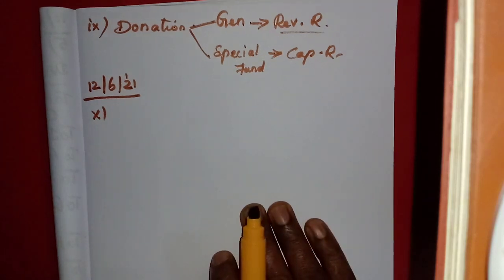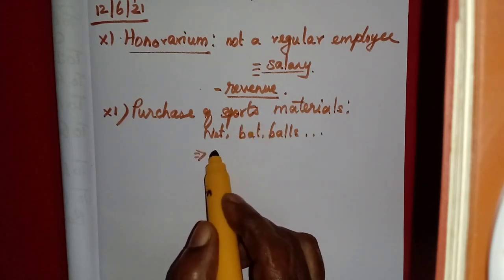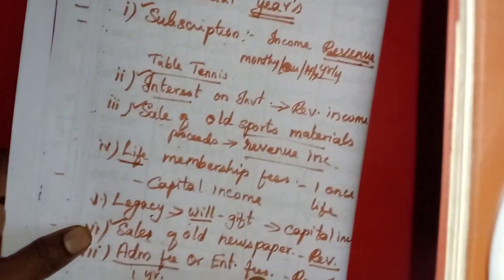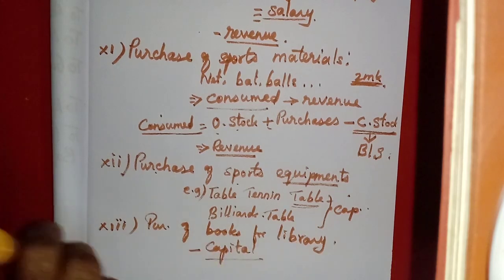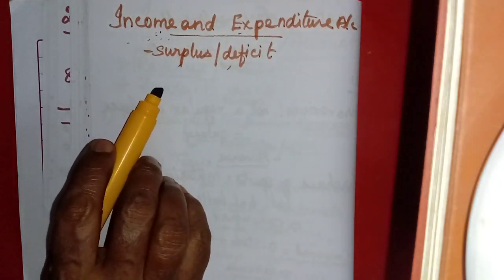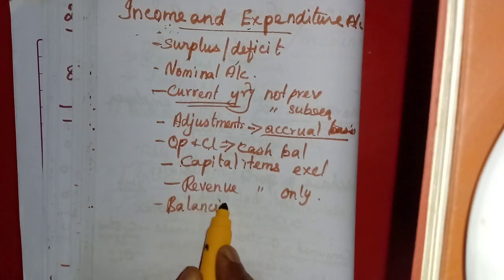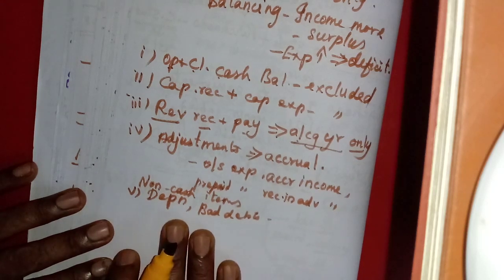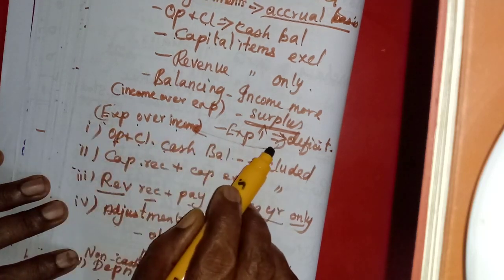Grade XII - Accountancy || Income and Expenditure Account || Online Class